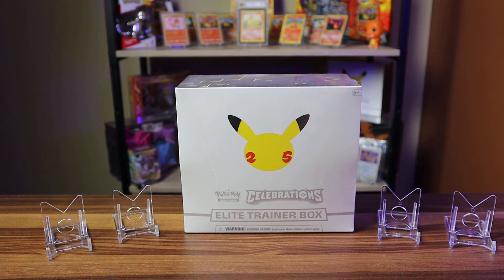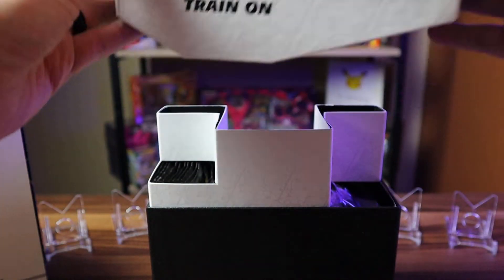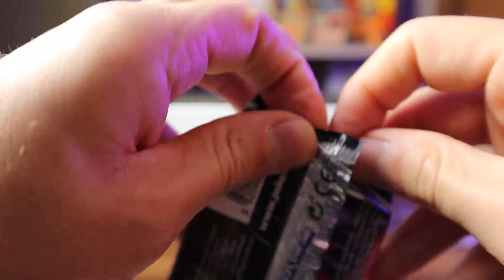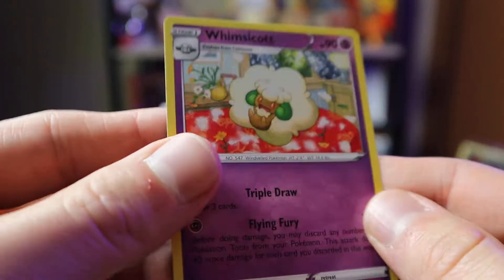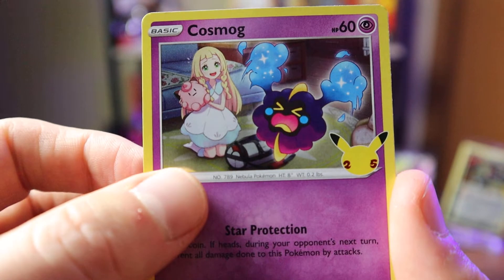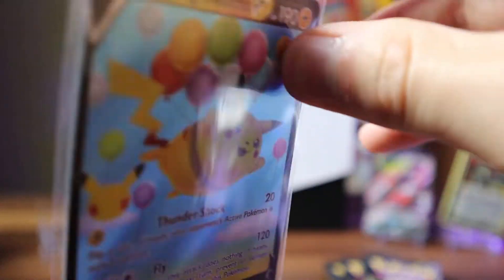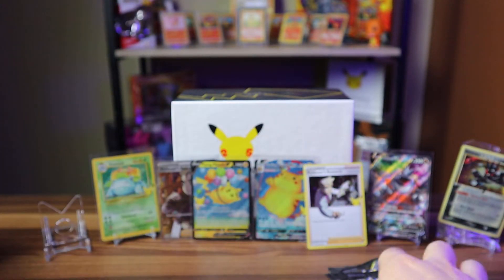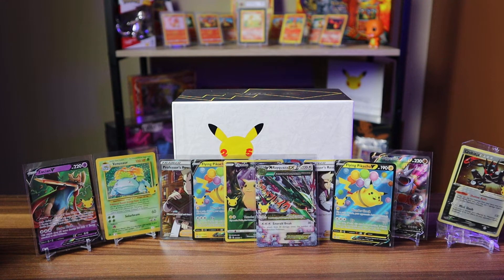What's Inside Pokemon Celebrations Elite Trainer Box? First ETB Opening Ever!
What's Inside Celebrations ETB? Opening up this Pokemon Celebrations ETB (Elite Trainer Box) for the first time ever! This is not only my first Pokemon Celebrations product opening but it is the first ETB that I have ever opened! I am so excited to see the vintage Pokemon cards I grew up with and hopefully I can pull a Charizard!